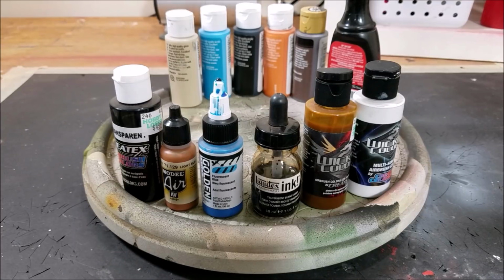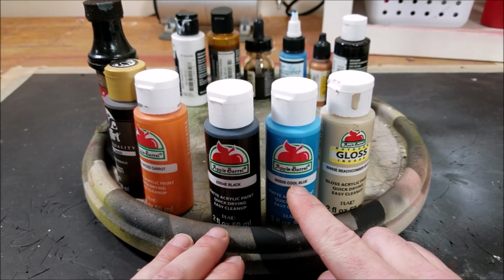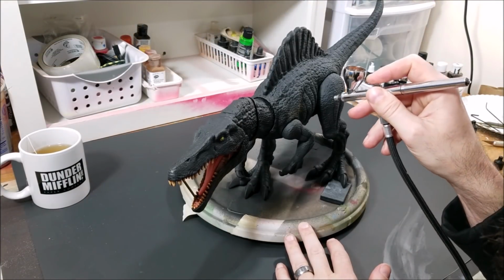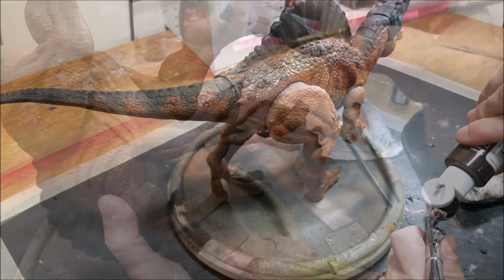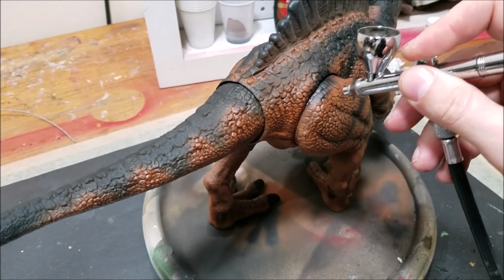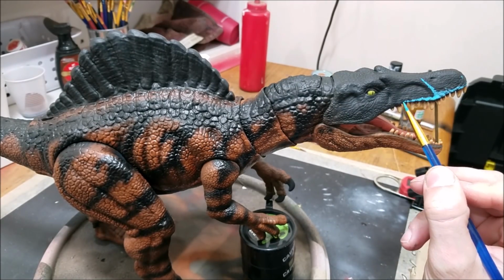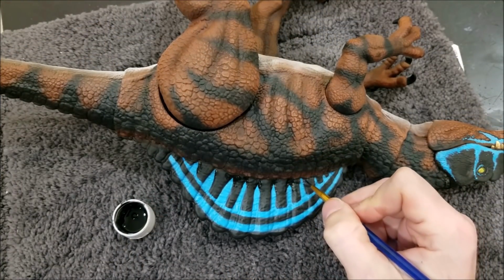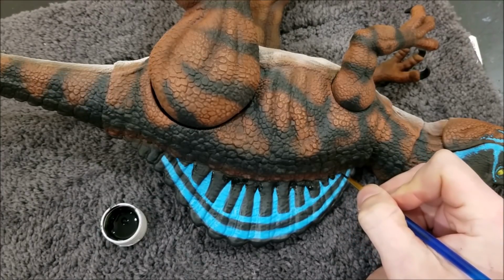Camo X-treme Spinosaurus Repaint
Mattel Dilo Repaint: